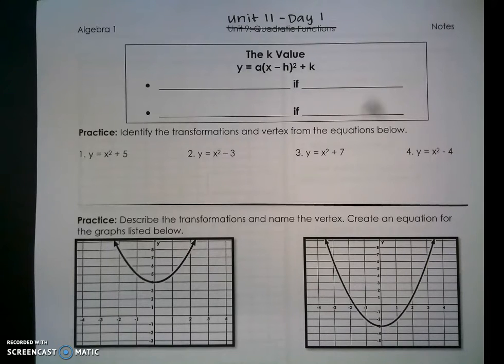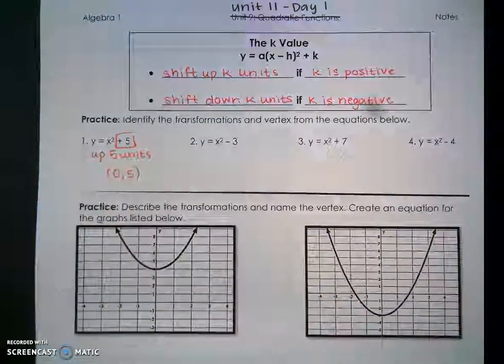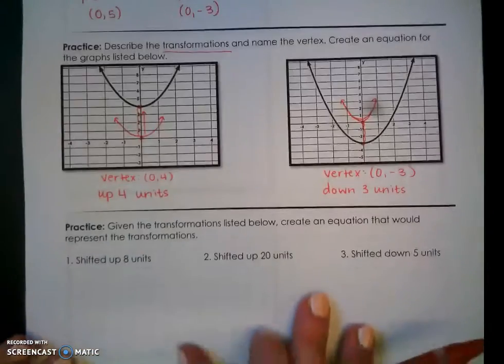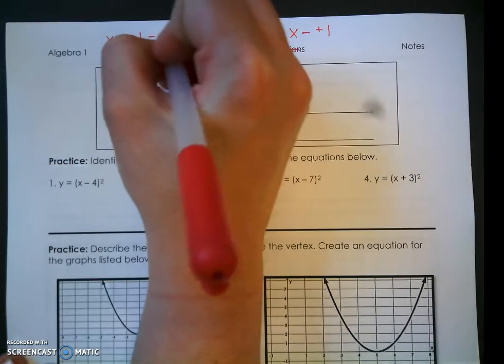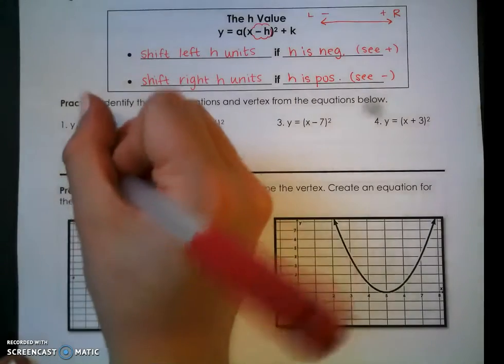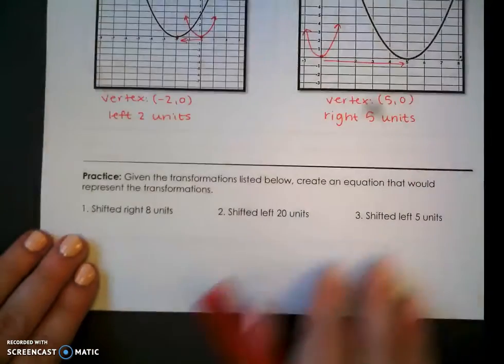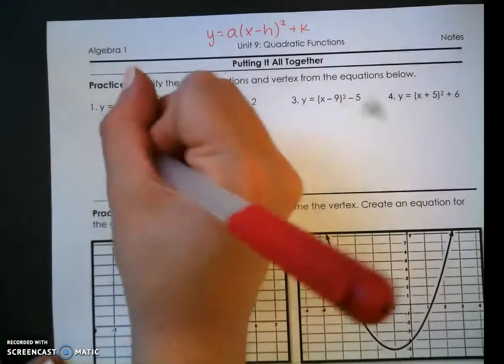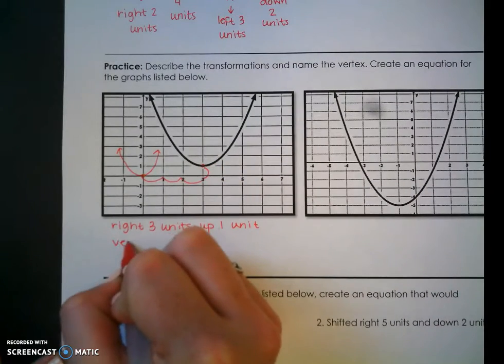Unit 11 - Day 1 - Transformations (h and k)